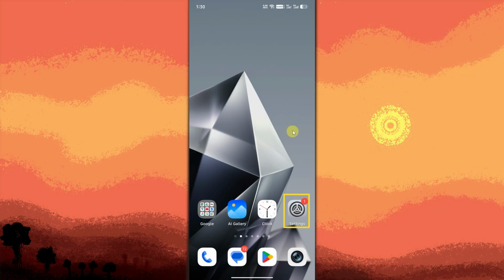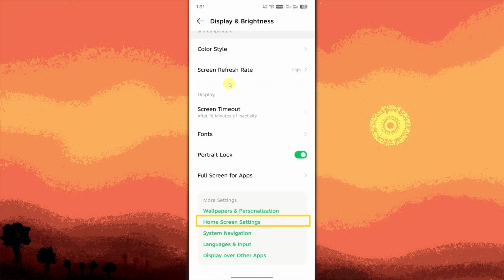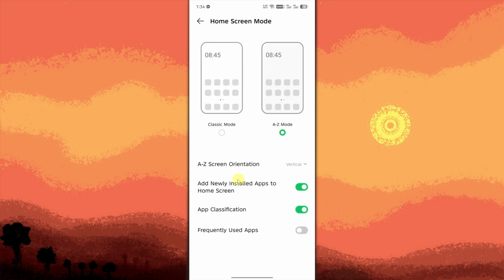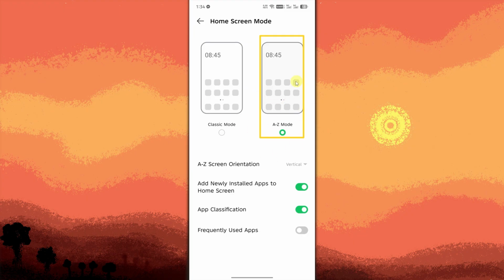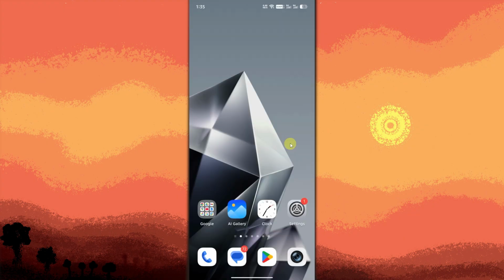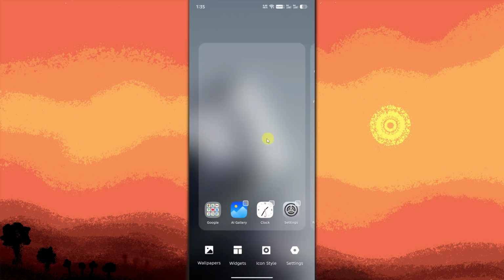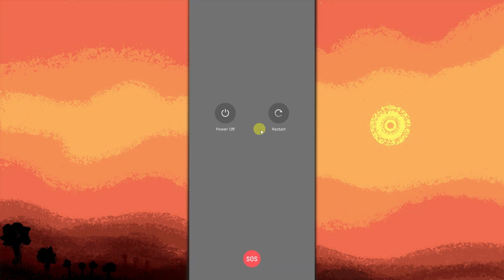How To Change Android Menu Style (Step-by-Step Guide)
In this tutorial, I'll walk you through how to change Android menu style on your mobile phone. I'll show the menu options you can use and how to change from the default menu on your Android.